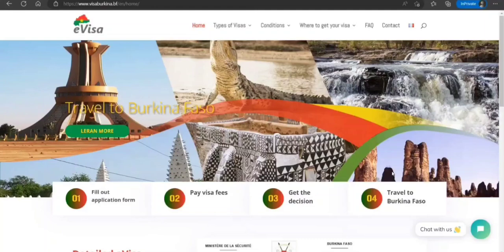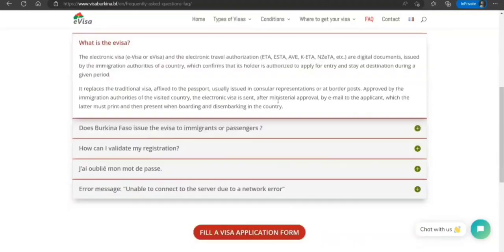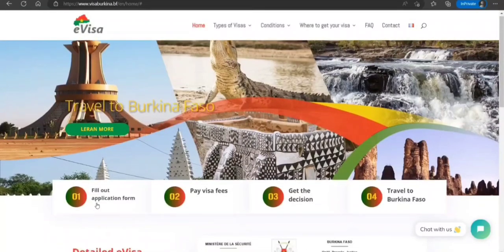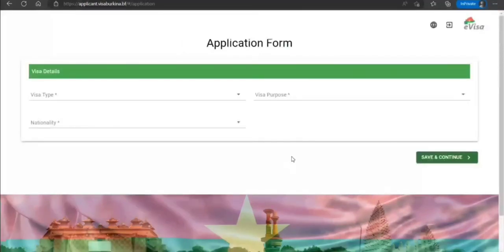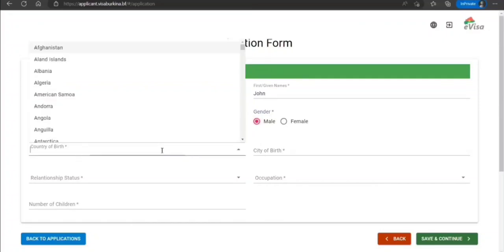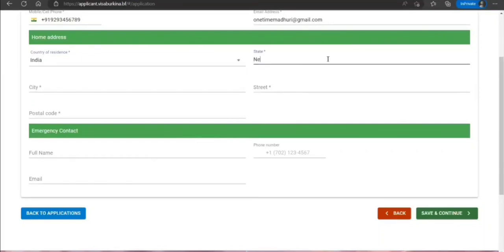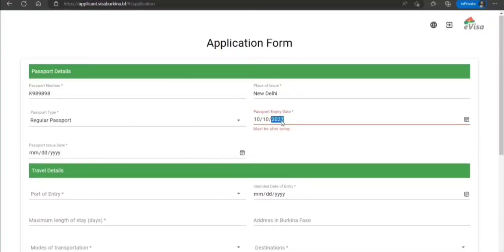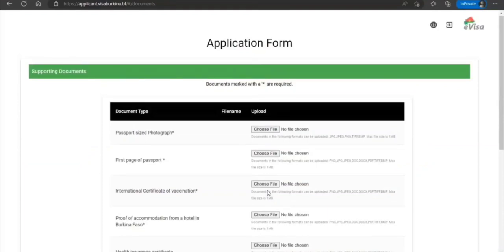How To Apply Online Tourist Visa To Burkina Faso - eVisa - Step By Step Full Information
Watch how to apply tourist visa to ,Burkina Faso online which is also called eVisa. Watch it full and let me know what you think about it